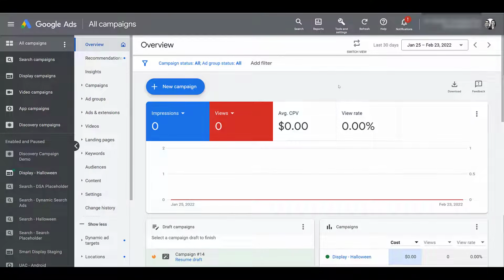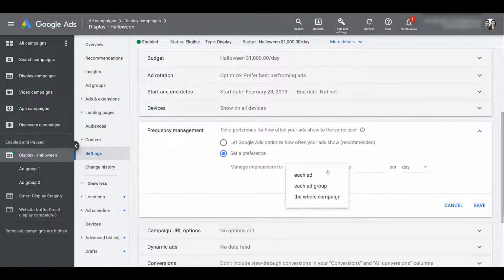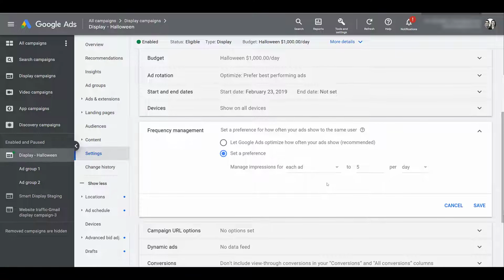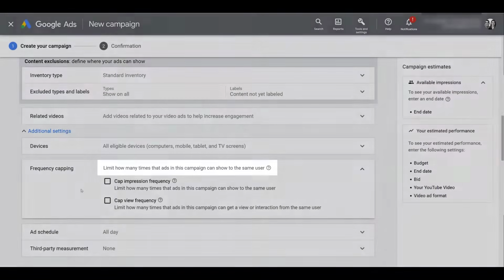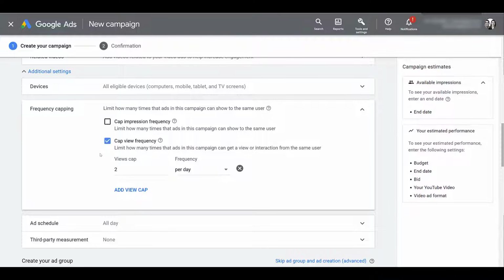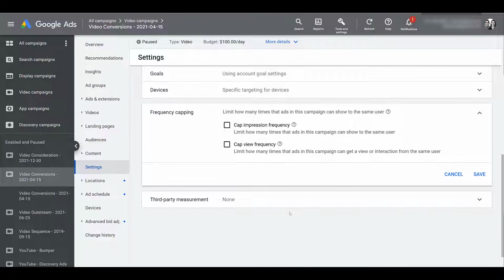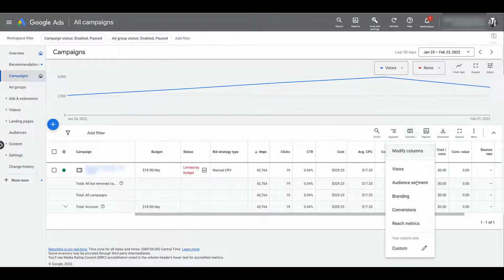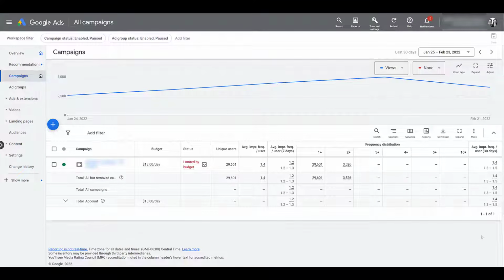Google Ads Frequency Capping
Google Ads frequency capping is a campaign setting that allows advertisers to limit the amount of time their Display and Video ads can appear to the same user. And yes, there are subtle differences with how frequency capping works for Display compared to Video campaigns. We'll cover those differences in this video as well as show you some columns you can monitor in Google Ads to give you better information to use for frequency capping optimization.

0:33 - Frequency Capping Limitations with Display Campaigns
1:03 - How to Set a Frequency Cap in Google Ads
2:03 - How Impressions are Tracked in Google Ads
4:10 - Frequency Capping for Video Campaigns
4:44 - How Video and Display Differ with Frequency Capping
6:04 - What Counts as an Impressions and a View for Video Campaigns
8:10 - Some Caveats for Video Frequency Capping to Keep in Mind
9:29 - How to Find Your Current Frequency Performance